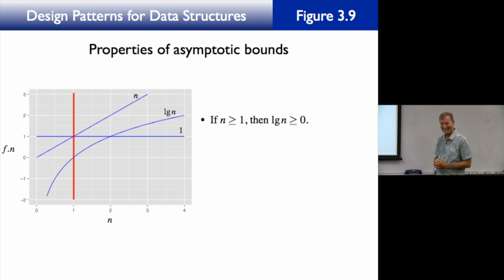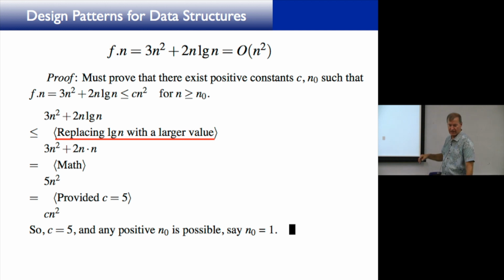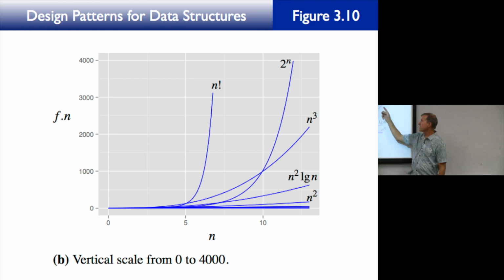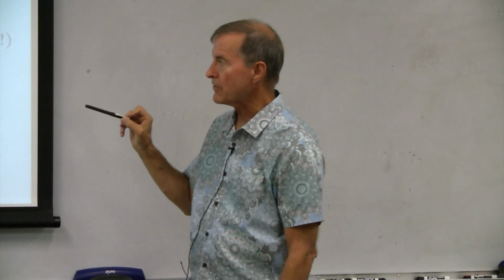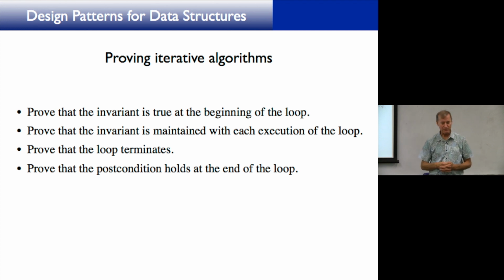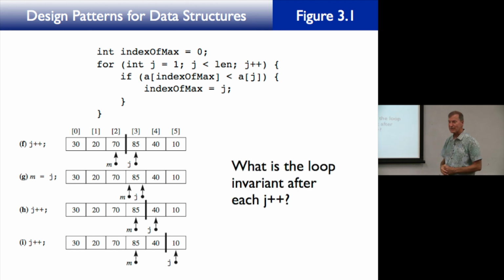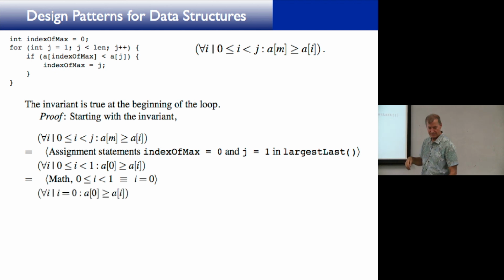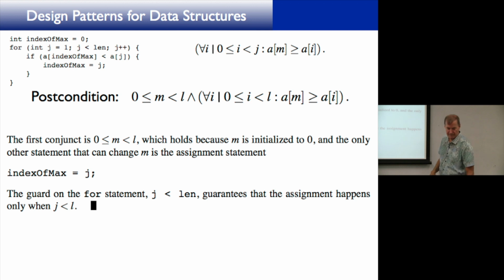CoSc 320 Lecture 10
Asymptotic Bounds, Program Correctness